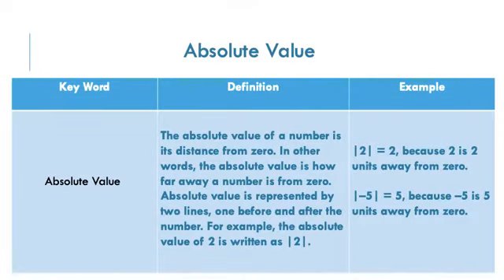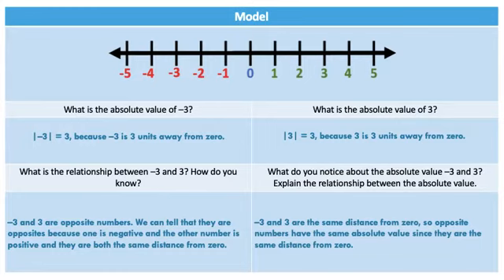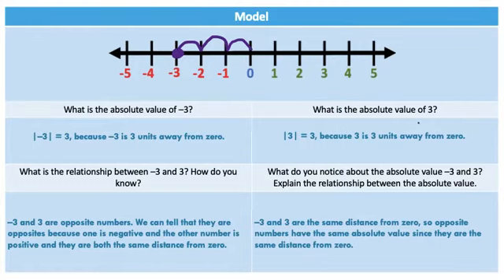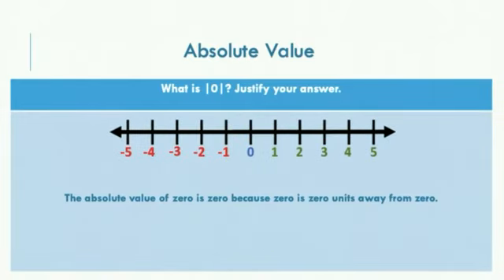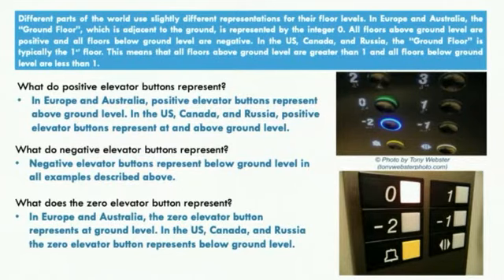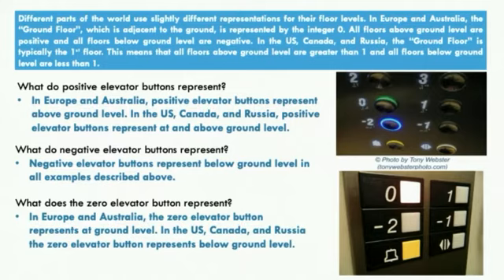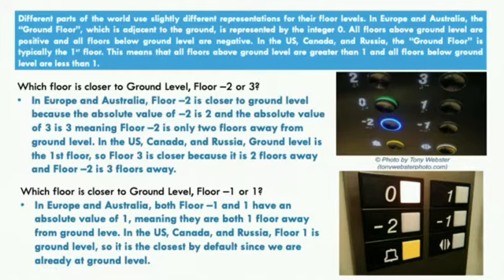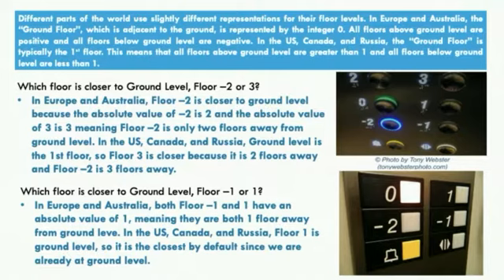Absolute Value of Integers - Group Activity